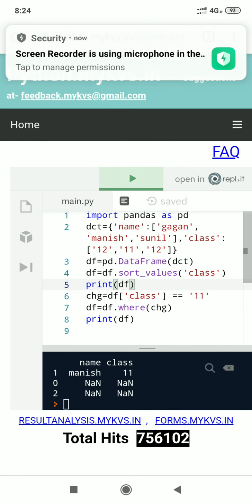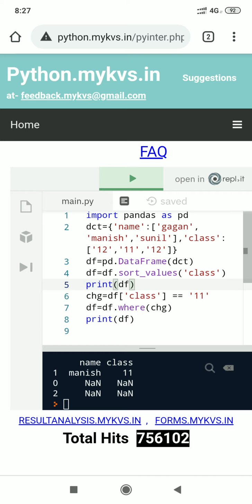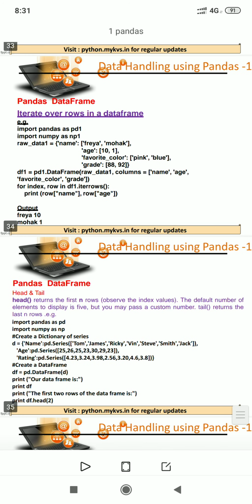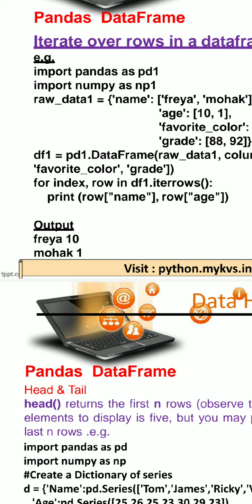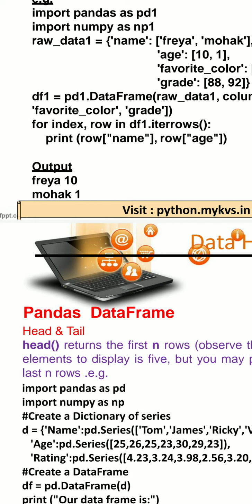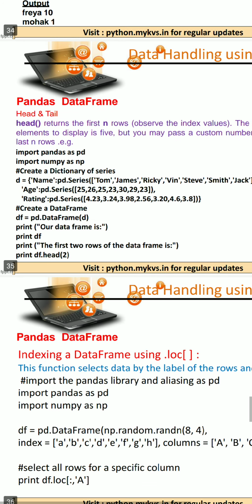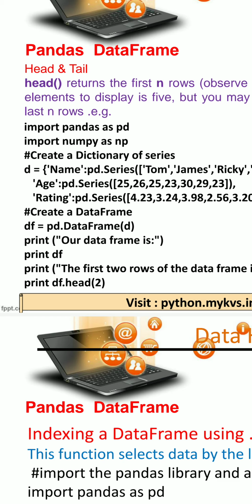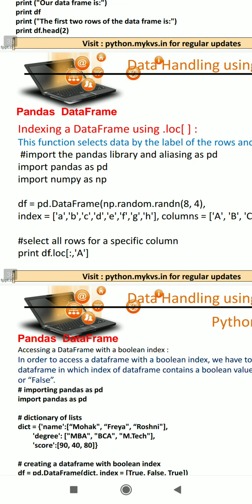Pandas dataframe head n tail method